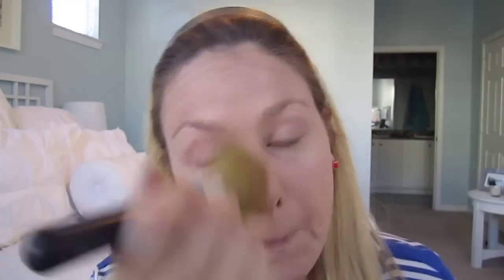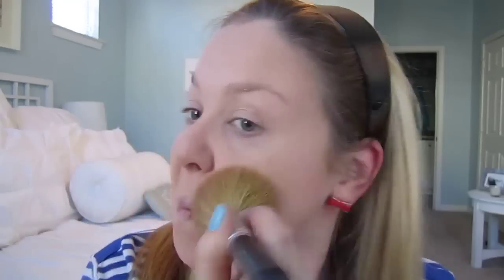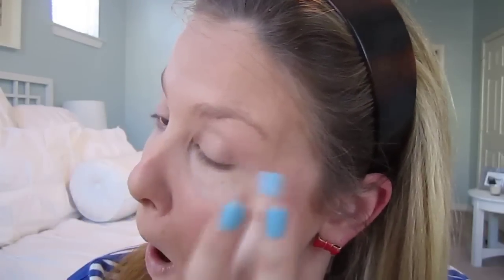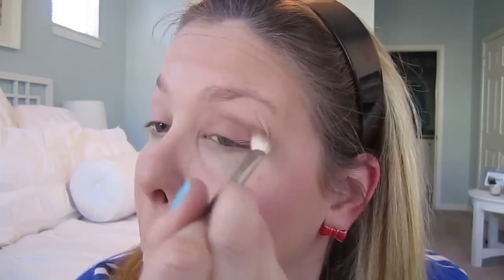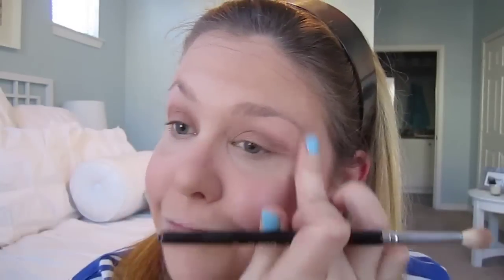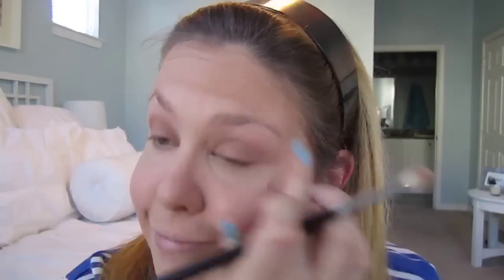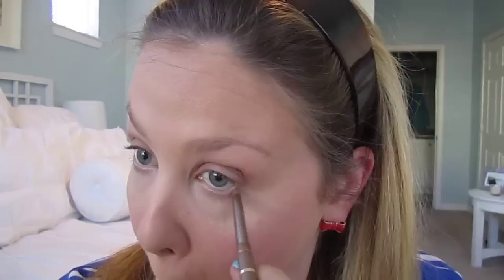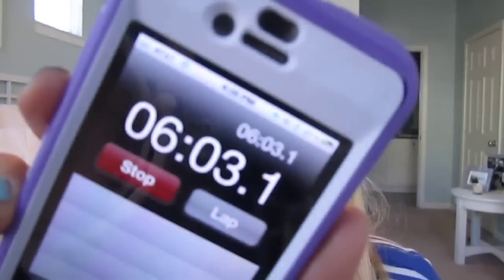"5 Minute Makeup" Challenge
Lets see if I can do this!!!